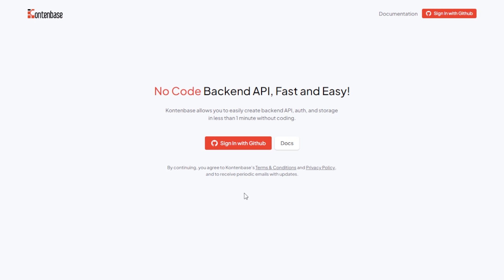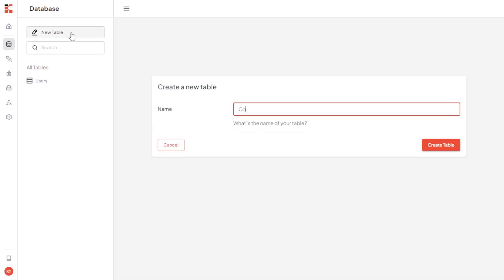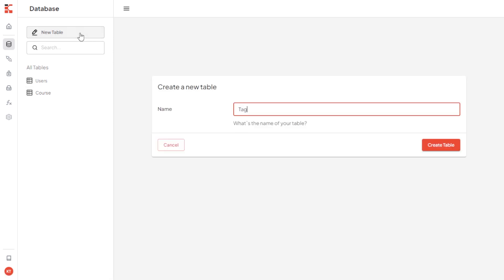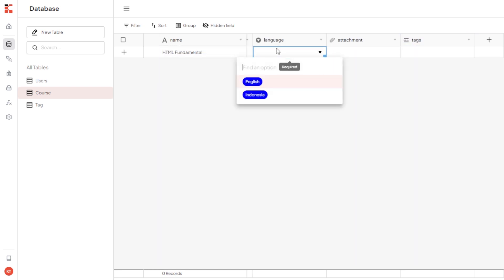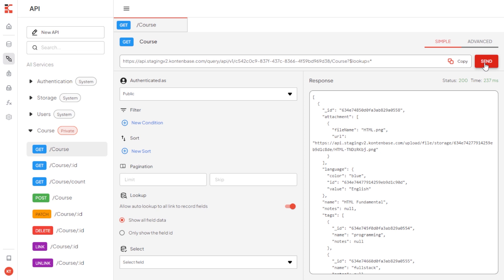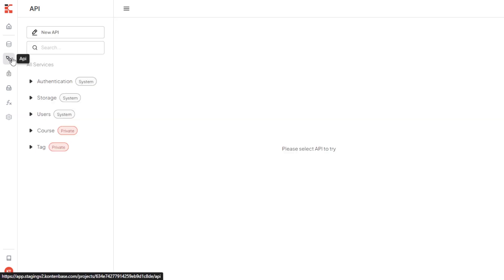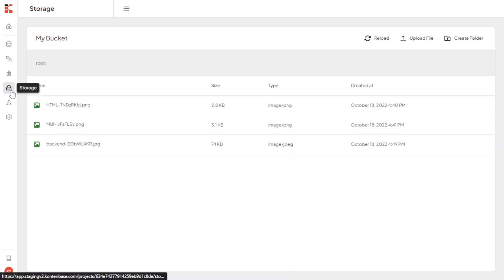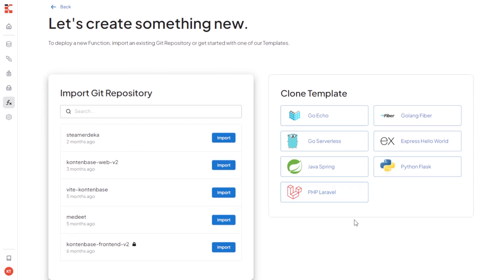Kontenbase v2 Quick Look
We are discussing variety of web development and software engineering practices.